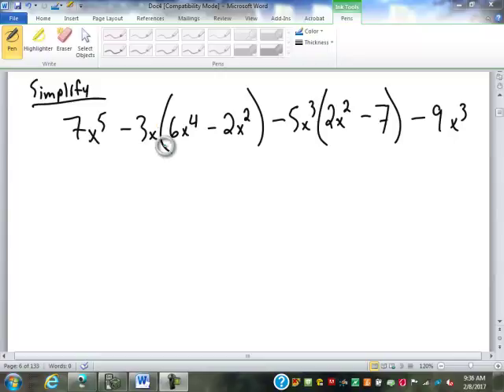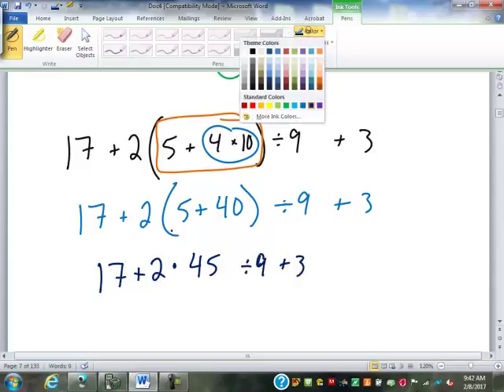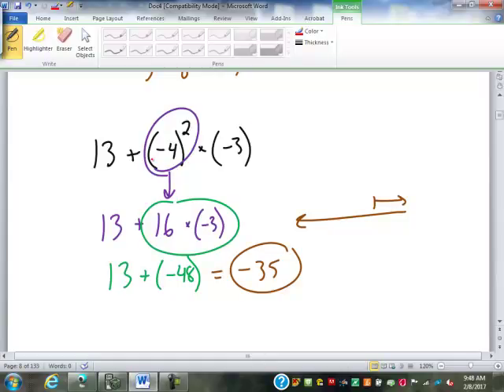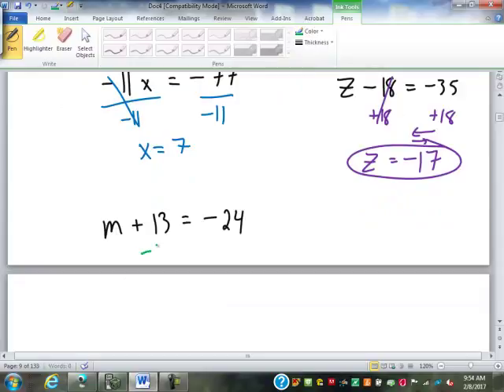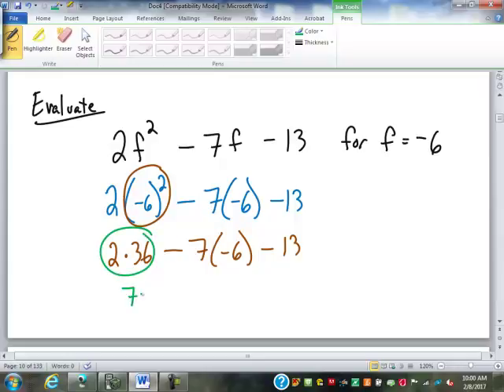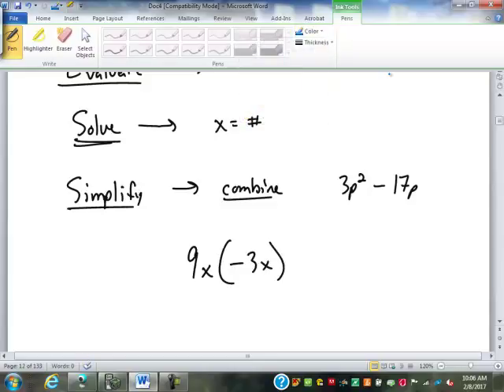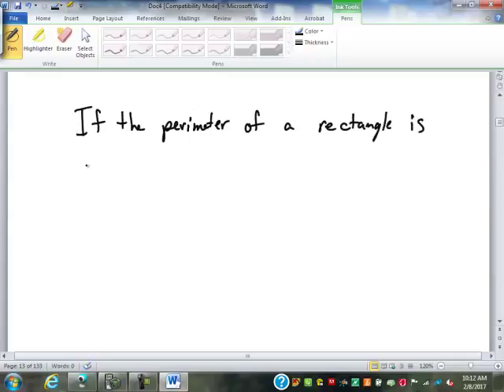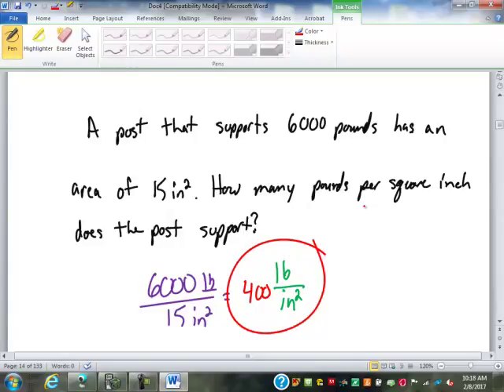11 Review of Unit 1